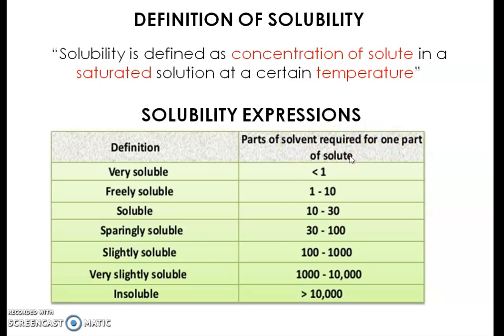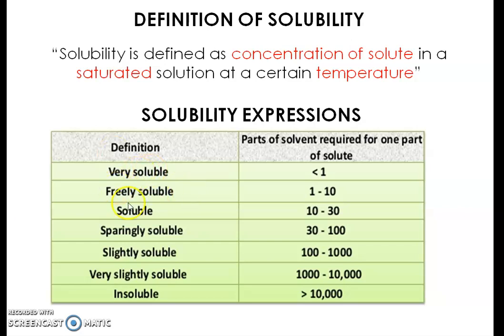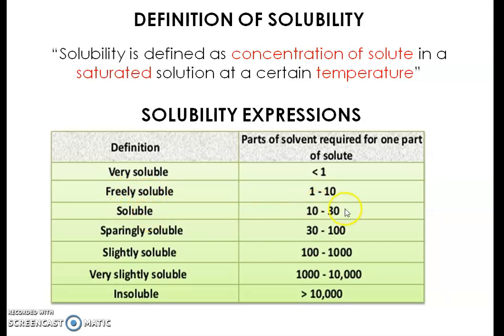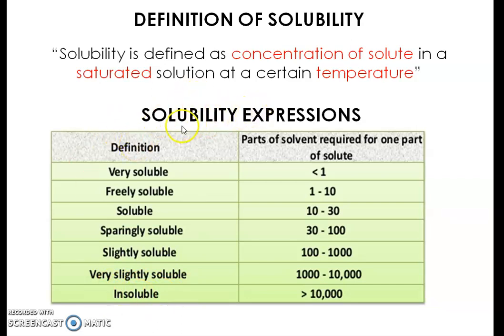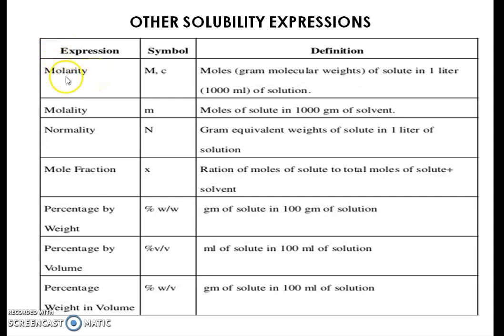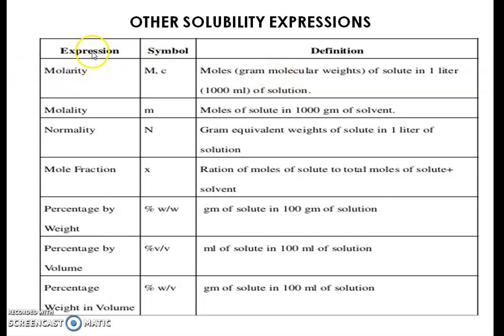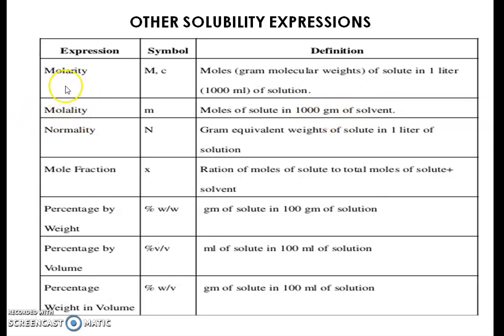SOLUBILITY EXPRESSIONS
Solubility & Solubility Expressions